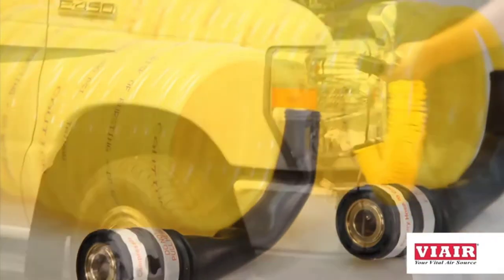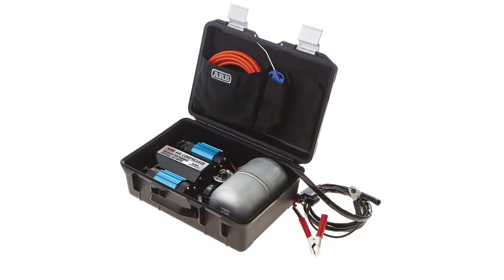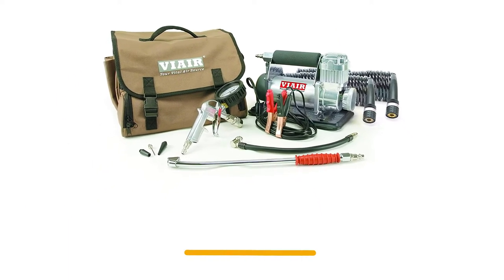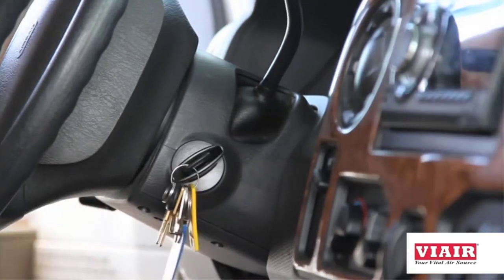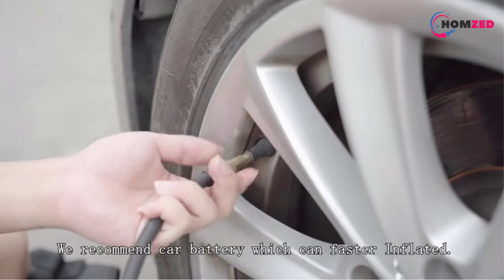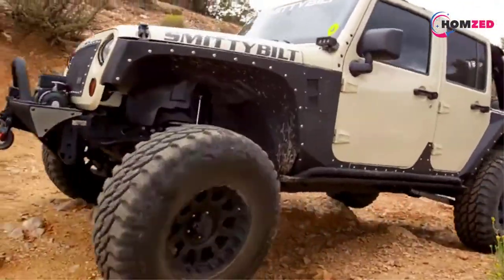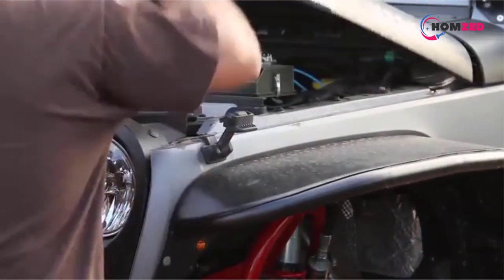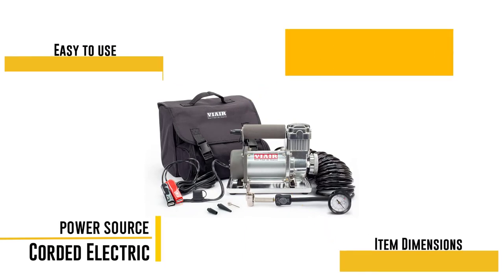Top 5 Best RV Air compressors Review in 2024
Best RV Air Compressor:

00:00 - Intro

0:54 - 5. ARB CKMTP12

1:40 - 4. Viair 40047

2:41 - 3. GSPSCN Air Compressor

3:33 - 2. Smittybilt 2781

4:26 - 1. VIAIR  30033